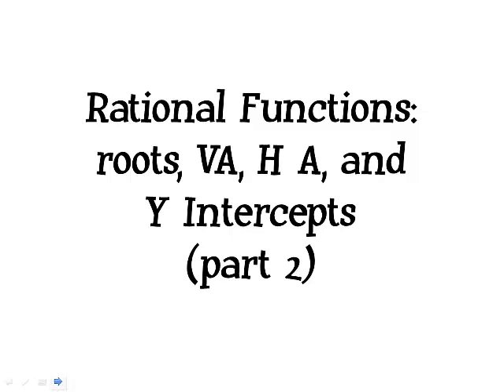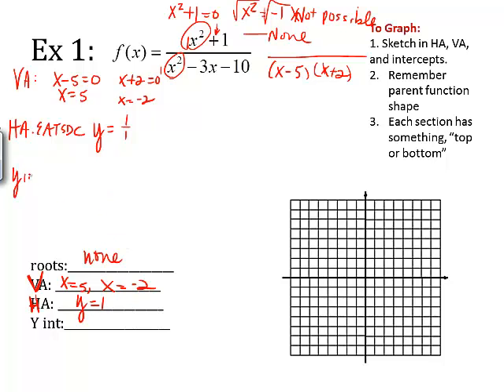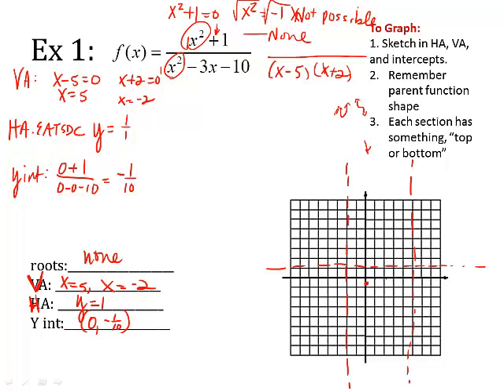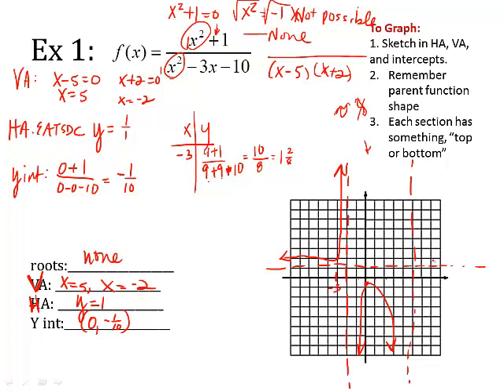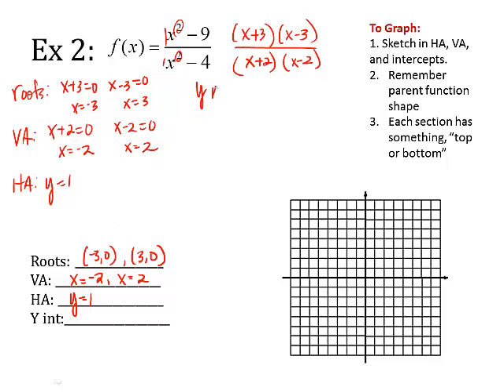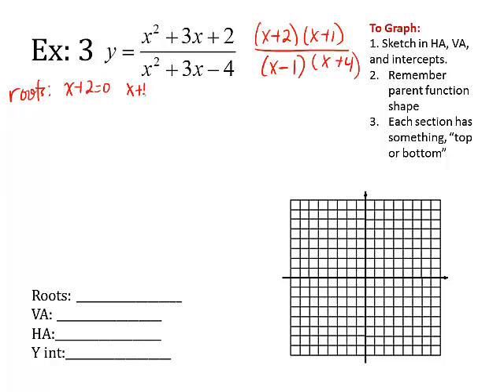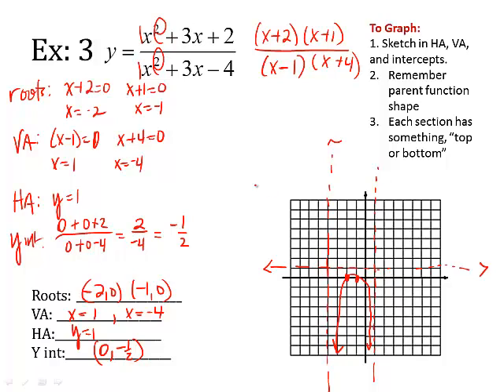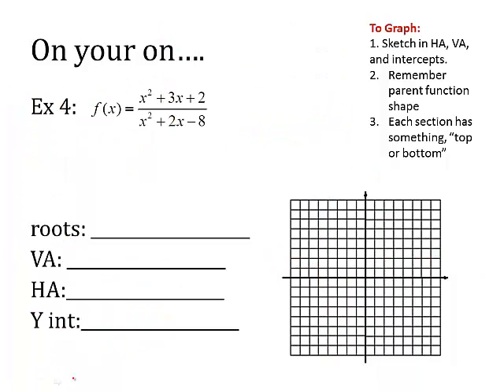Rational Functions: roots, VA, HA, Y int pt 2